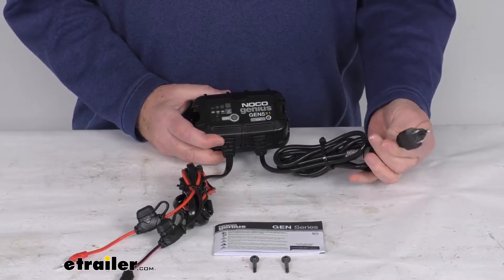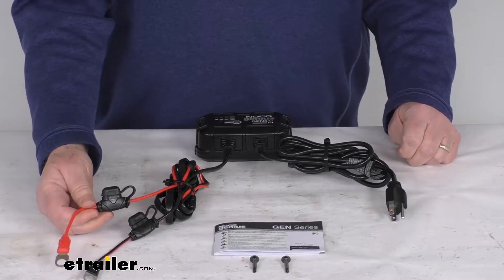etrailer | Comprehensive Review: NOCO GEN On-Board Battery Charger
Hello everybody, this is Jeff at etrailer.com. Today we're gonna take a look at this NOCO 12-volt, five-amp, water-proof, onboard battery charger. This onboard AC to DC smart charger will quickly charge and maintain a 12-volt battery, so it's perfect for boats, trolling motors, generators, electric vehicles, and industrial equipment. It has a nice, completely-sealed water-proof design, so it is fully submersible. Perfect for marine applications. It is tested to resist salt-water corrosion.

This onboard smart charger will draw power from your wall outlet to charge and maintain a 12-volt battery at five amps. The length on this AC cable is 72 inches. The other side of here, it has the heavy-duty 3/8-inch-size eyelet connectors to provide maximum contact with the terminals. The length on this cord is 72 inches. Also what's nice, if you notice on each cable, they do have built-in 7.5-amp fuses on each wire to protect the electronics from dangerous overloads.

The battery bank provides full charge output even with low or varying AC current input. Wanted to zoom in just to show you what the top of the charger looks like. It has multiple battery profiles to let you charge a variety of battery types. The 12-volt modes will do your normal AGM and lithium-ion batteries. They even offer a force mode which will charge dead batteries below one volt.

It uses a multi-stage charging algorithm to charge two times faster than traditional chargers without over-charging. It'll analyze the battery condition to provide a customized charge, and it even offers a built-in battery desulfator to restore lost battery capacity. This can be used with an AC port plug, which we do sell separately on our website. Creates a connection point for easy access to AC power. Those AC port plugs are listed on this product page as a related product.

Few specs on this; application is for 12-volt batteries up to 120 amp hours. The battery types that this charger will support is wet cell, gel cell, AGM, enhanced flooded, maintenance-free, and lithium-ion. The lithium-ion batteries must have a BMS, or battery management system, for this to work with it. Number of battery banks is one bank. Maximum charging amperage is five amps. Maximum power consumption is 72 watts. Does have an IP68 rating. Weight of this is only about 1.8 pounds. The last thing; just wanna get dimensions on the charger itself. The length on it from one end to the other is right about five inches. The width on it, it's right about three inches. The overall height of it is right at about two inches tall. It does come with a nice set of installation instructions and directions on how it operates, and they give you two mounting screws for mounting this if need be. But that should do it for the review on this NOCO 12-volt, five-amp, water-proof, onboard battery charger..